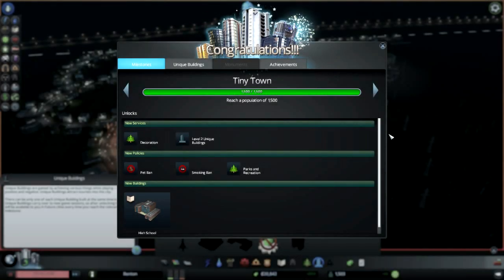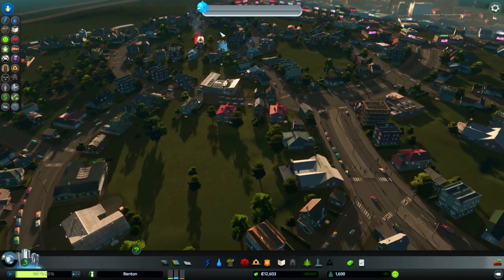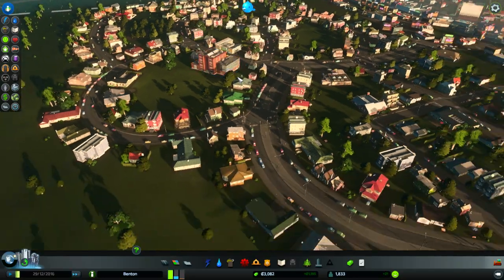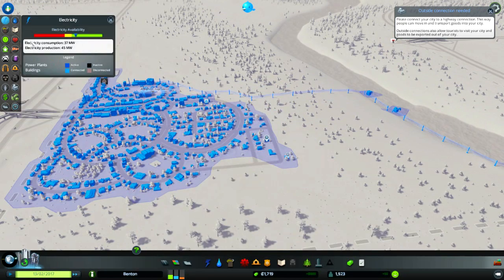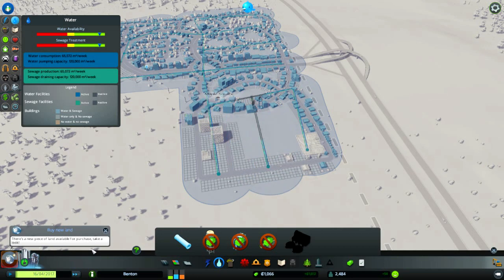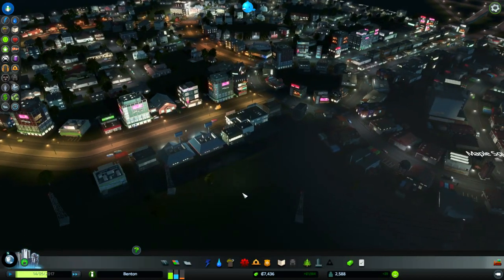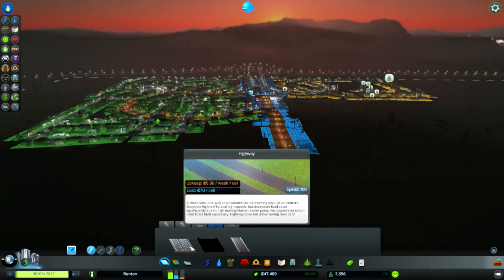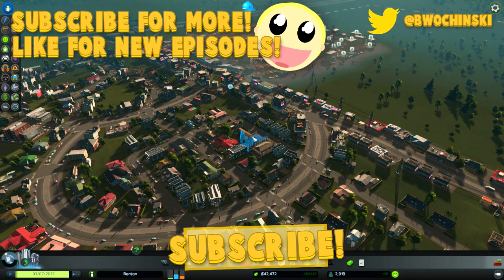Cities Skylines 03 Expanding and Education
Cities Skylines is a modern version of the classic city-builder simulation game as started back in the day by Sim City. Ben has finally gotten his hands on a copy thanks to a generous viewer and begins his foray into creating and managing his own little metropolis!